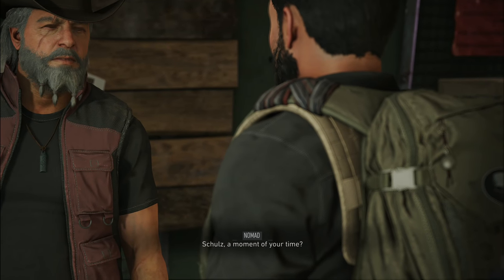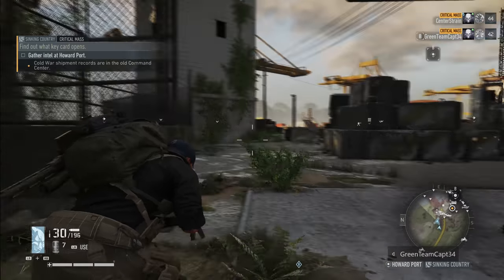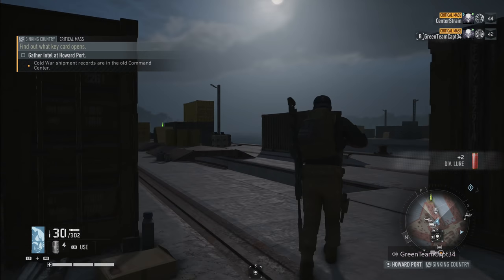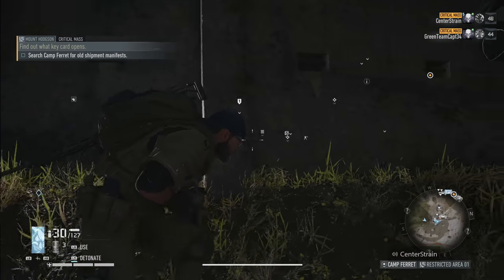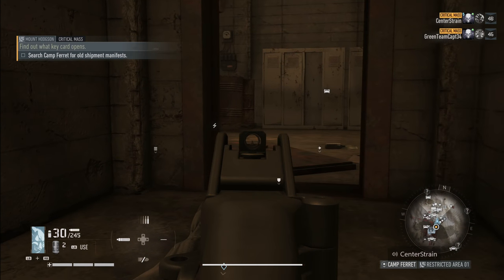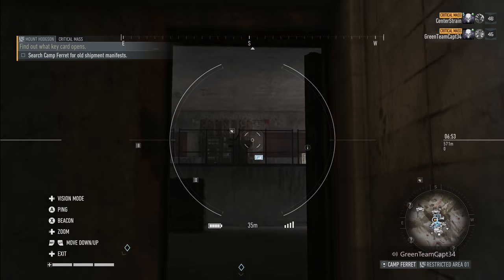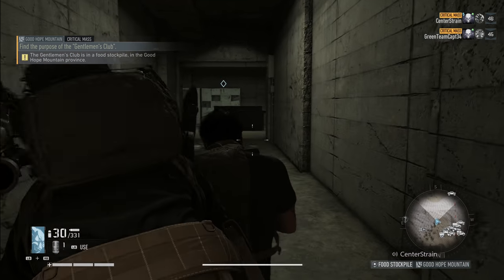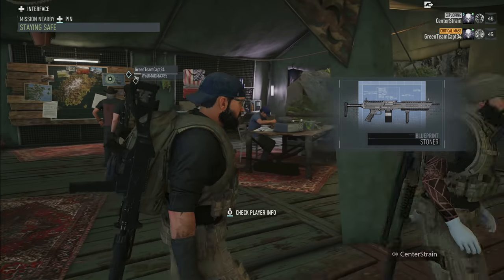Ghost Recon: Breakpoint Extreme Walkthrough | Part 8 [Side Mission #3] Critical Mass